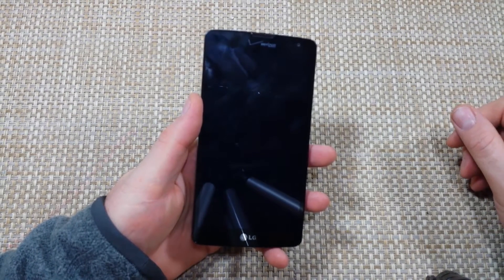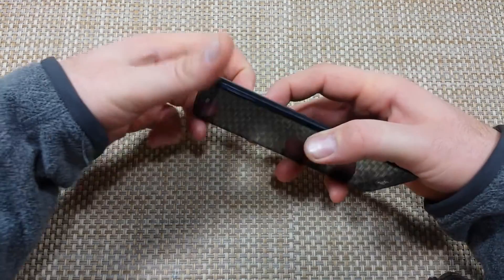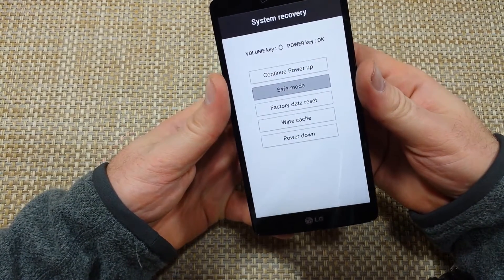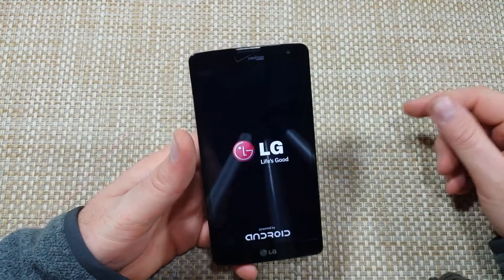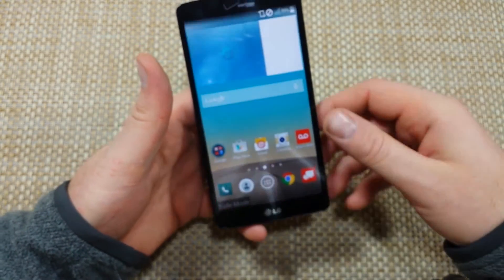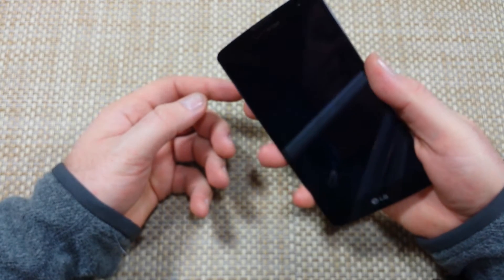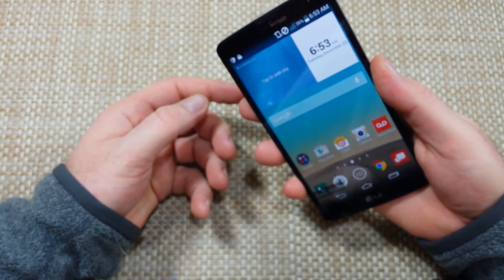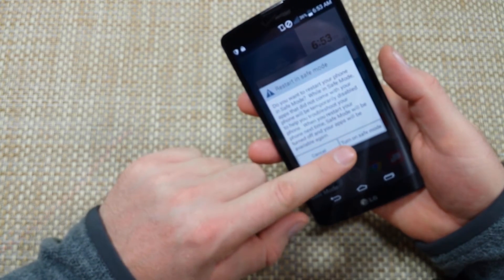LG G Vista How to Enter, Enable or Turn On Safe Mode & Turn Off Safemode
How to enter, enable or turn on Safe Mode on your LG G Vista Android Smartphone.  Safemode is a method that allows the device to run without non-essential applications.

This is beneficial for troubleshooting 3rd party applications.It basically puts your phone in a diagnostic state (returned to default settings) so you can test if a third-party app is causing your device to freeze/reset/run slow.  It is just like putting a computer in safe mode.  Basically all apps are turned off, so if you phone works good in safe mode then you probably have a installed app that is causing your phone to freeze, lockup, crash or run slow.  This should be done first before any hard reset.